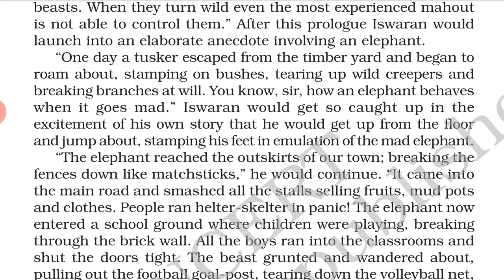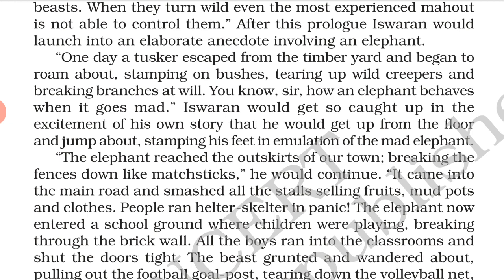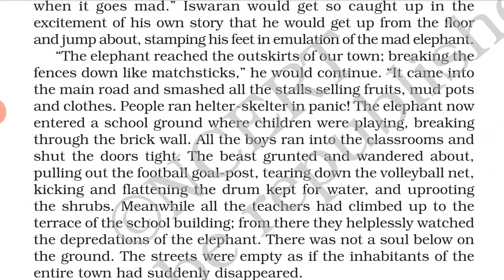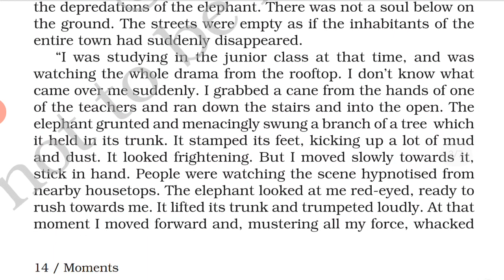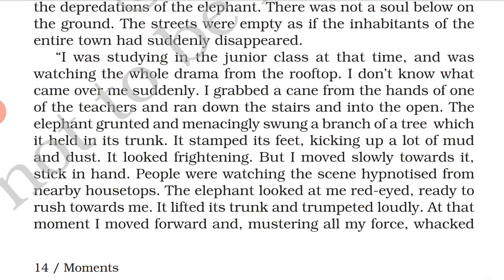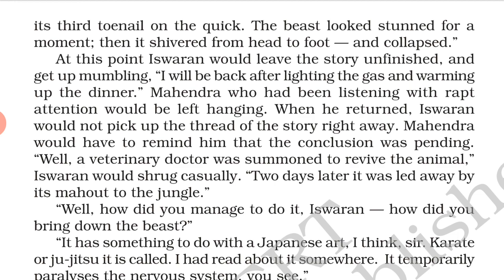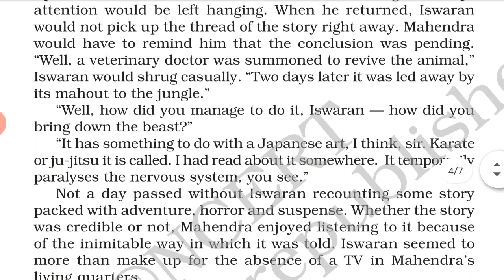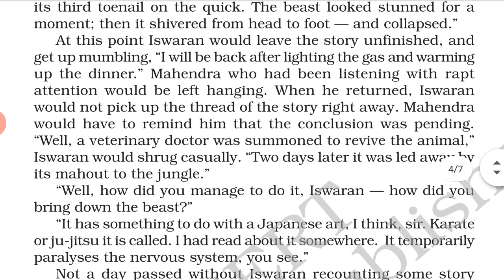Iswaran the Story Teller part 2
Moments ch 3- part 2